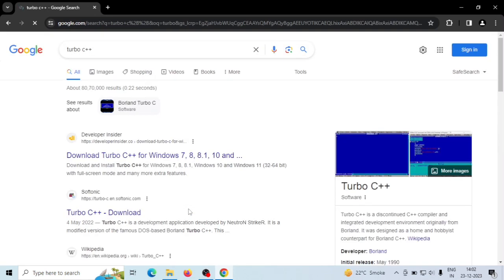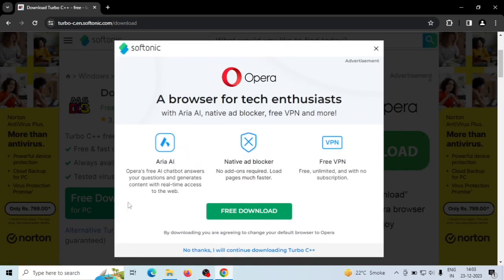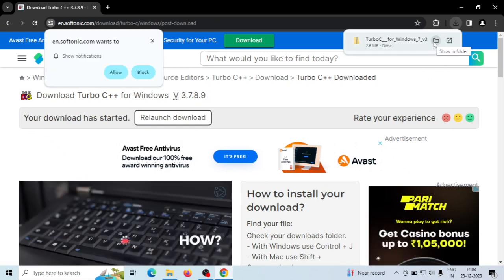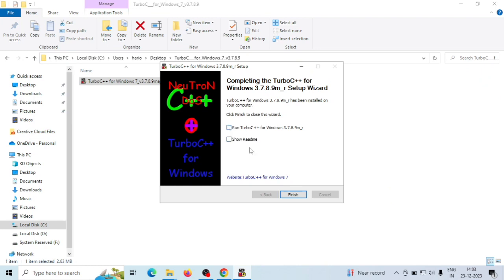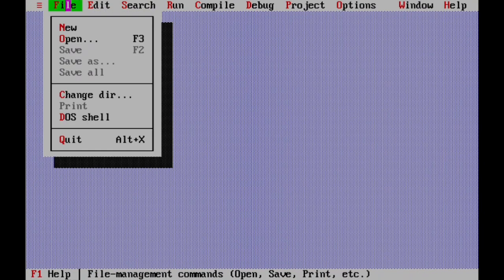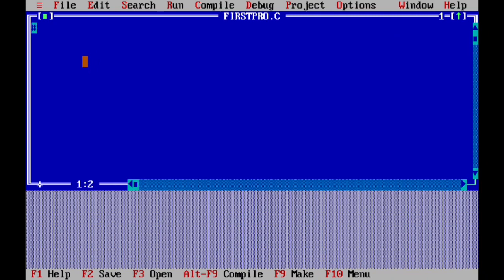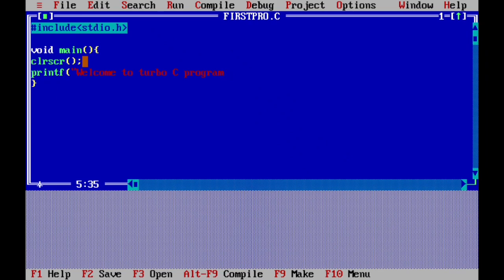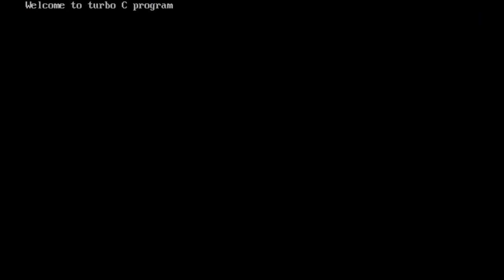How to Download & Install Turbo C/C++ on Windows 7/8/10/11 turbo c++ install c programming c++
Learn how to download and install turbo c/c++ on windows